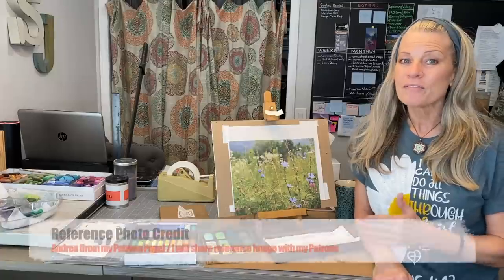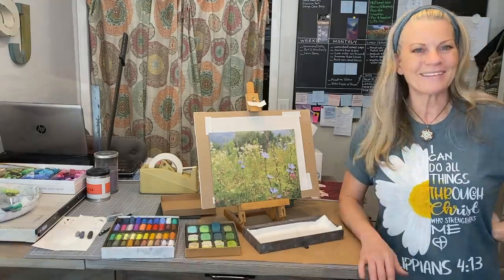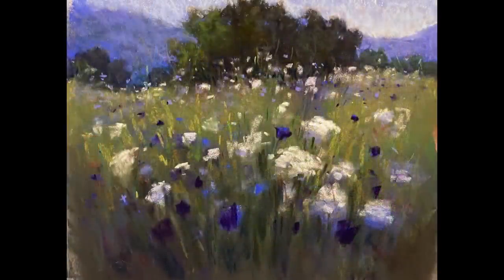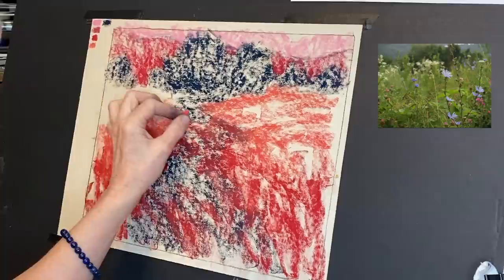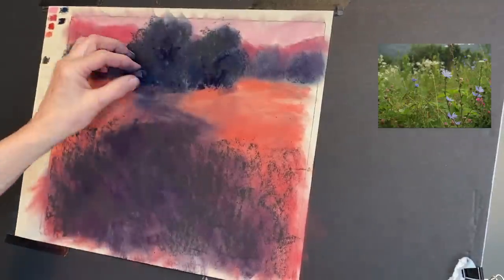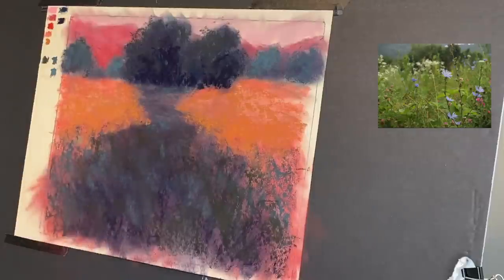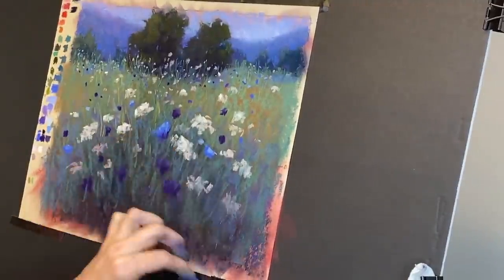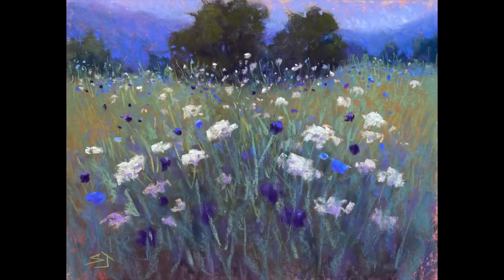5 Steps Pastel Painting Tutorial / Wildflower Meadow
This 5 Step Pastel Painting Tutorial of a lovely Wildflower Meadow will make painting easy to follow and is excellent for the beginner artist.  I am excited to be bringing you more of these videos on a weekly basis. And sorry for the random image showing up at 37:05 in the video. It disappears after a few seconds.

Sennelier Half Stick Set of 40
Fisher 400 Pastel Paper (I use this now rather than UArt because it doesn't curl)

Original Painting in my Etsy Shop (while available)

Video Chapters:
08:33 / Step #1 - The Sketch
10:08 / Step #2 - The Underpainting
14:35 / Step #3 - Blending (the video mistakenly says "step 2", but it's the 3rd step)
17:16 / Step #4 - Establishing Darks (once again it's step #4 even though the video shows #3)
20:19 / Step #5 - Applying the Local Color

▽ My Etsy Shop 👇

▽ Monet Cafe' Artists Bracelets (from Etsy Store)👇

▽ My Book on Amazon👇